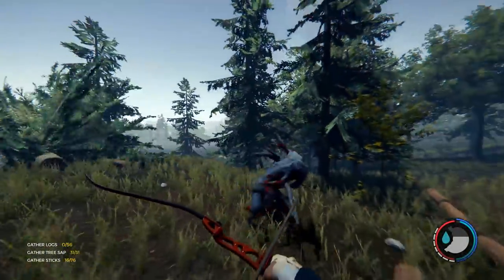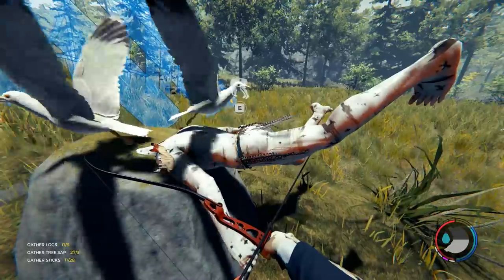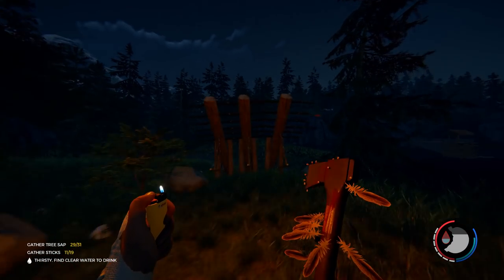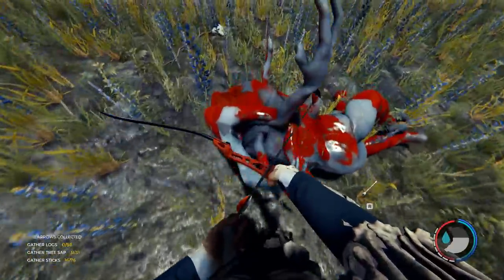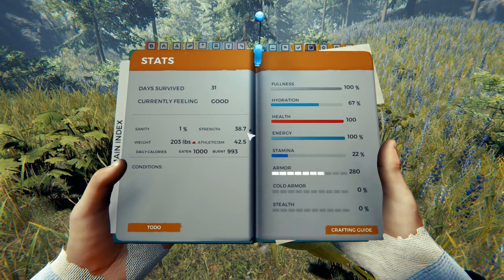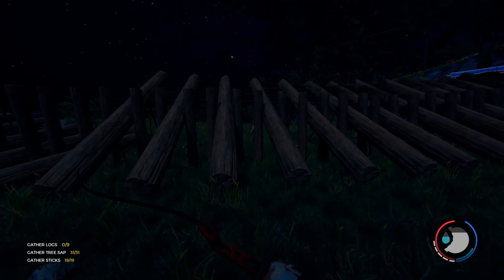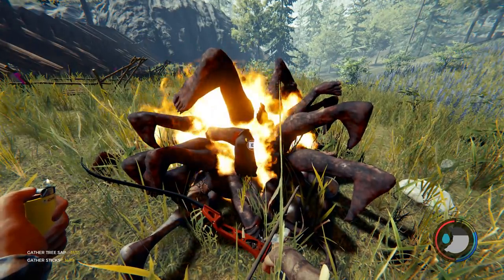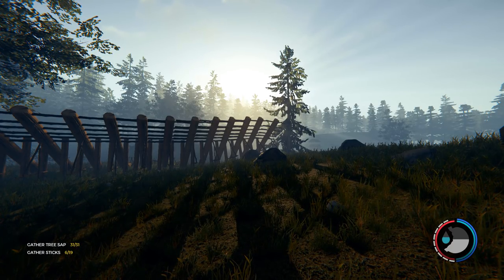DEADFALL TRAP WALL | The Forest Hard Survival S4 Episode 7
Buy The Forest on Steam!

Want more Forest content? You might like these series!

Also live on TWITCH!

HARD MODE SURVIVAL vs NORMAL MODE
♦️ Eating dried meat gives 20% thirst
♦️ Animals including fish, turtles, and birds will appear less, and with a longer respawn time after killing them
♦️ Greater and faster cold penalties
♦️ Fire has been made more dangerous to the player
♦️ Halved hydration gain from berries, only Blueberries provide thirst
♦️ Slower respawn on gathered herbs, including Aloe, Coneflower, Chicory, and Marigold
♦️ It is easier to get sick or infected and there are greater penalties from them.
♦️ Re-balancing of poisonous food, drinking polluted water and eating spoiled food. Poisonous food includes Snowberries, Twinberries, Amanita Mushrooms & Jack Mushrooms
♦️ Suitcases have a lower spawn amount
♦️ Accessing the inventory will not pause the game
♦️ More cannibals and mutants will spawn on surface
♦️ Enemies will deal more damage and will be more resistant
♦️ Increased health of pale skinnies and cannibal leaders
♦️ Reduced chance of enemies being knocked down from heavy attacks
♦️ Enemies fire damage ratio 50% of normal
♦️ Mutants fire damage 35% of normal
♦️ Increased chance of seeing fire mutants
♦️ Thrown firebombs from fire mutants travel faster
♦️ Health regeneration after using meds or eating is 0.5hp/s (5hp/s in normal difficulty).

~Zuma